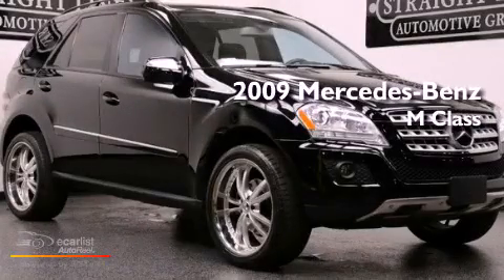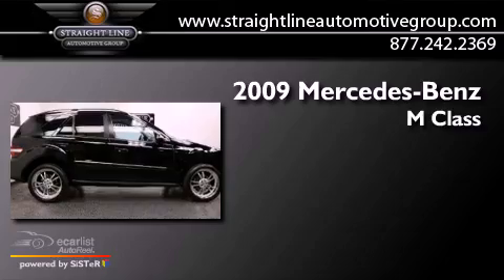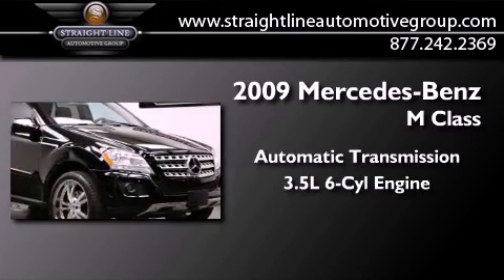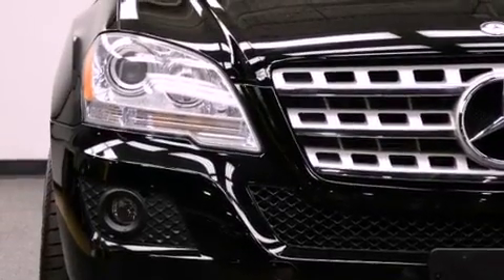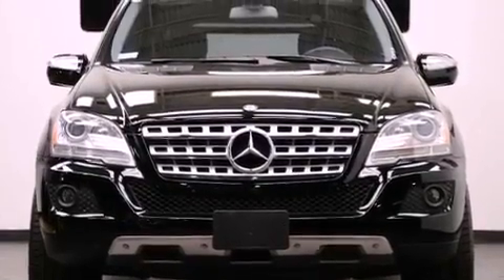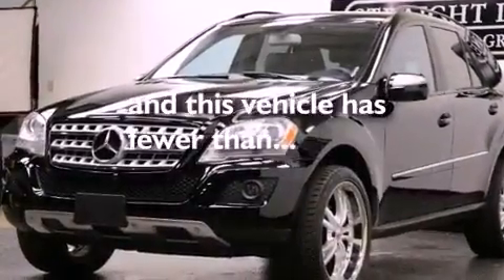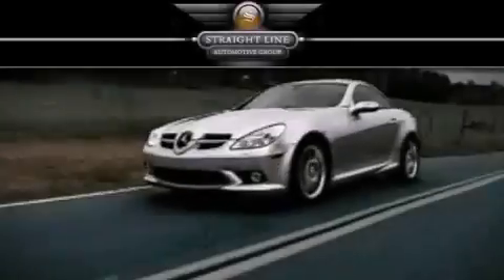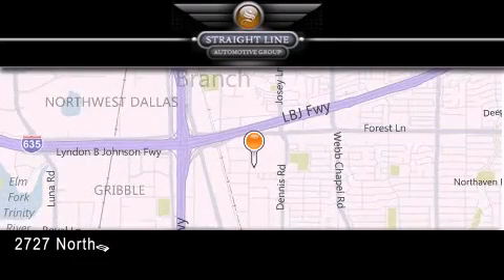Pre-Owned 2009 Mercedes-Benz M Class Dallas TX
Year : 2009
 Make : Mercedes-Benz
 Model : M Class
 Engine : 3.5L DOHC 24-valve V6 engine
 Trans . : Automatic
 Exterior : Black
 Miles : 34,622
 Interior : Black